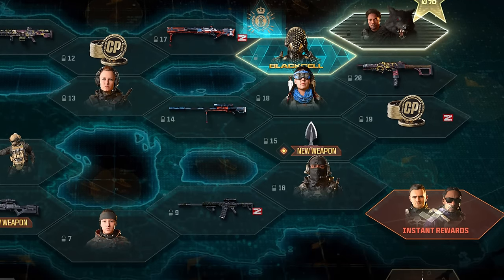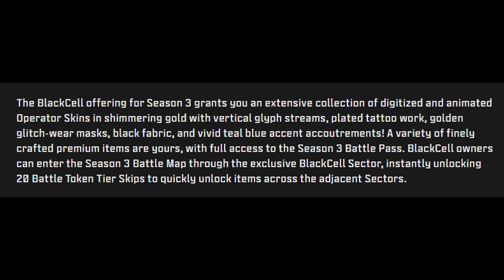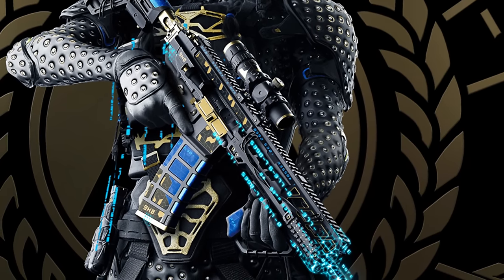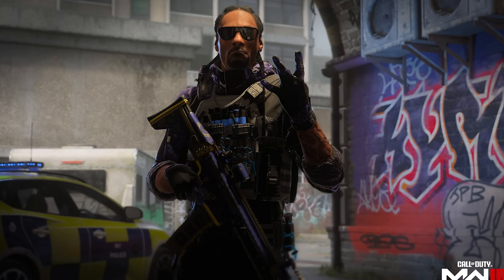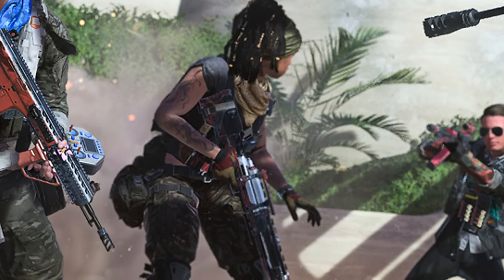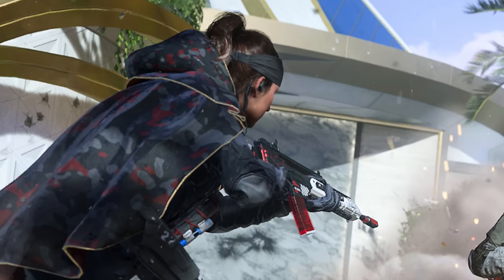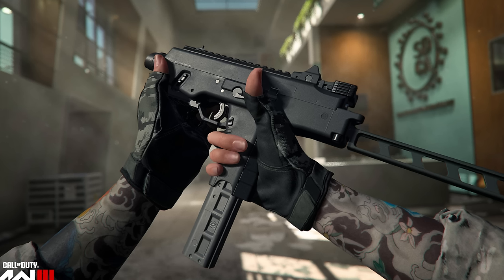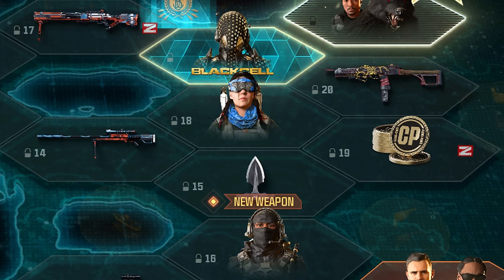FULL MW3 Season 3 Battle Pass Operators & Blackcell SHOWCASE! (Tier 100 & MORE!) - Modern Warfare 3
FULL MW3 Season 3 Battle Pass Operators & Blackcell SHOWCASE! (Tier 100 & MORE!) - Modern Warfare 3 Season 3 Battle Pass Operators

00:00 - MW3 Season 3 Battle Pass Full Showcase
1:28 - MW3 Season 3 Blackcell Rewards & Stasis Blackcell Operator
3:38 - MW3 Season 3 Battle Pass Operators & Tier 100 Operator Skins
7:21 - More Season 3 Blackcell Operators Showcase
8:30 - Rainmaker Operator Skin?
8:50 - Season 3 DLC Weapons Showcase
9:55 - Thanks for Watching! Subscribe, Like, & Comment for more!